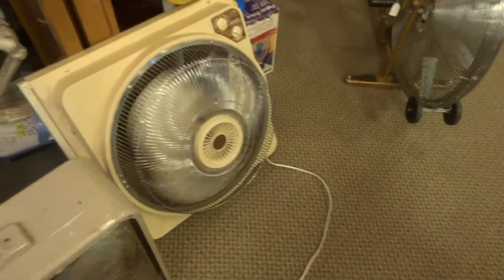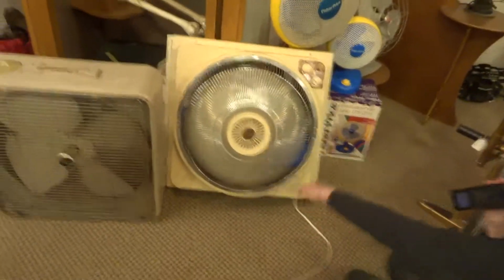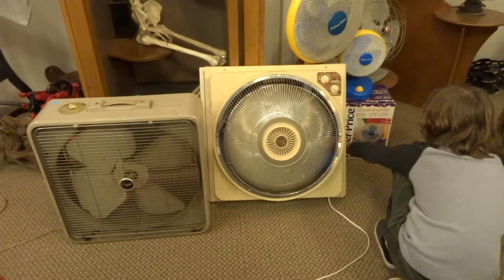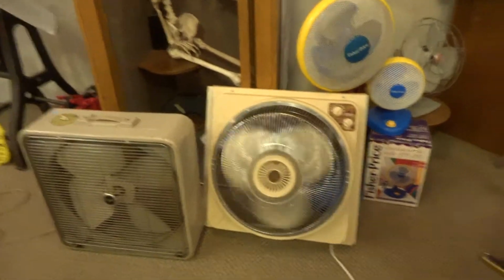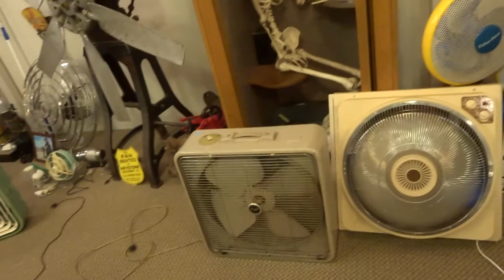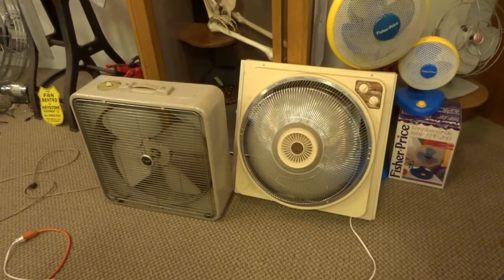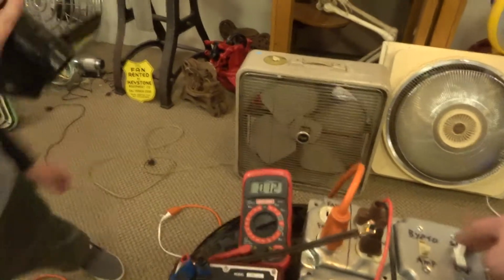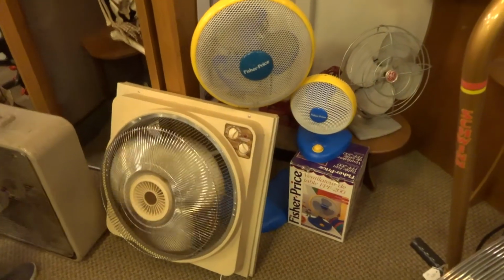Lakewood window installed type fan reversible with thermostat control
Another interesting fan is this large Lakewood window fan.  This one is quite powerful to either intake fresh air or exhaust air inside.